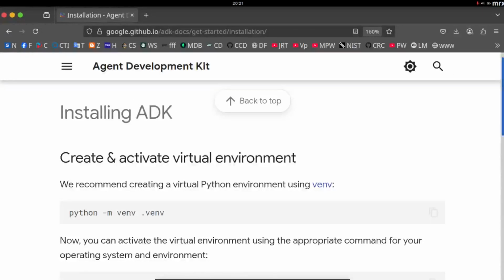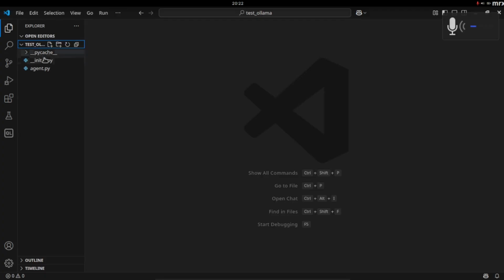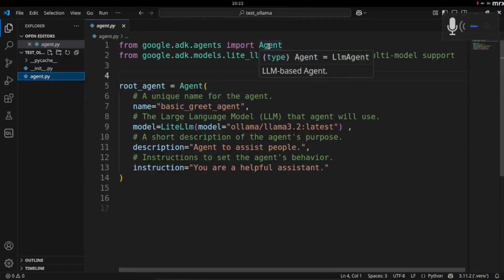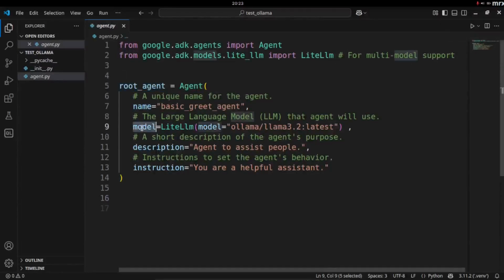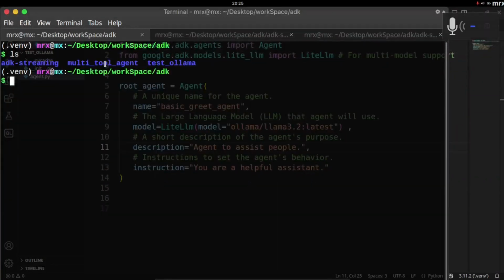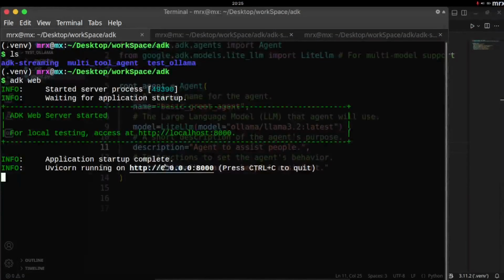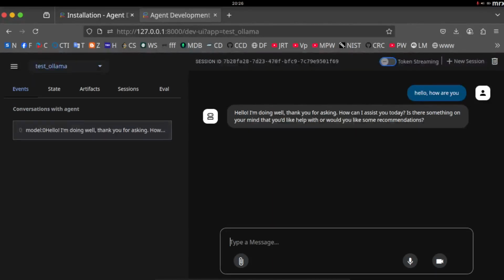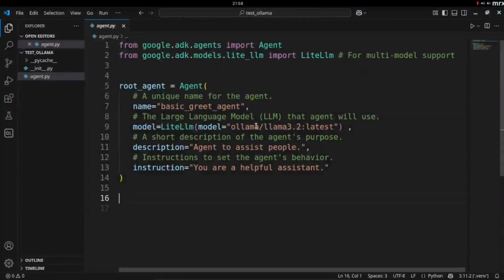Create Your First AI Agent With Google ADK & Ollama for FREE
Learn how to create ai agents with google agent development kit (Google ADK) using open source models from Ollama completely free!